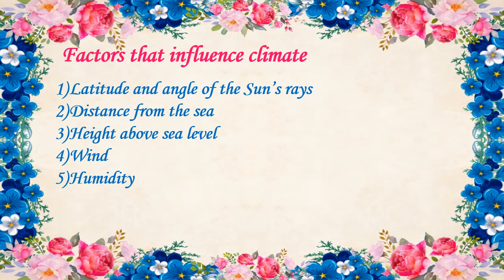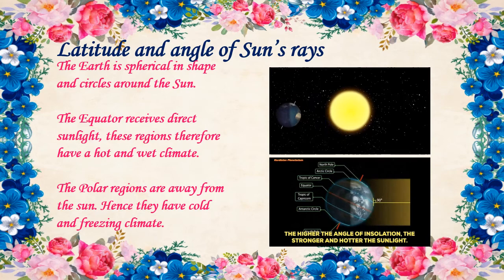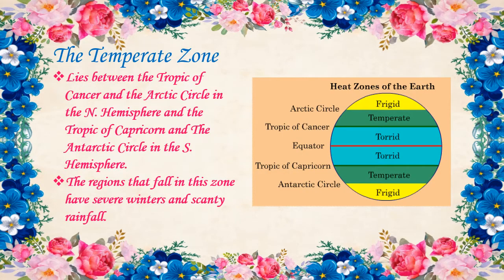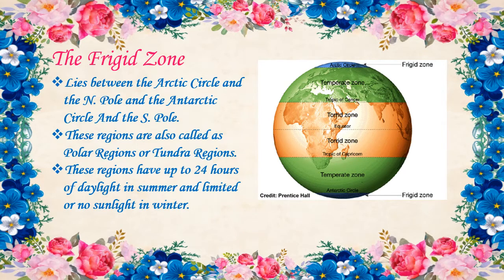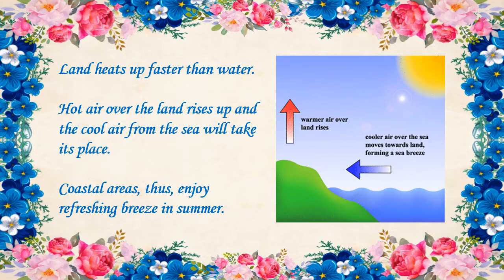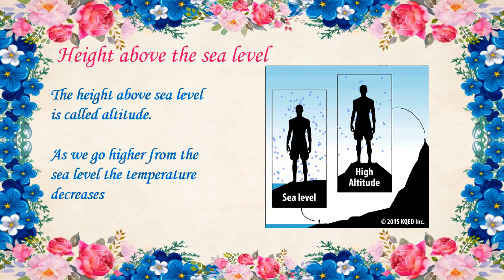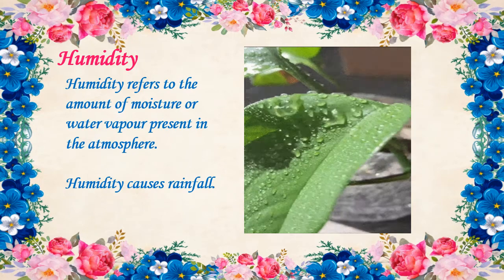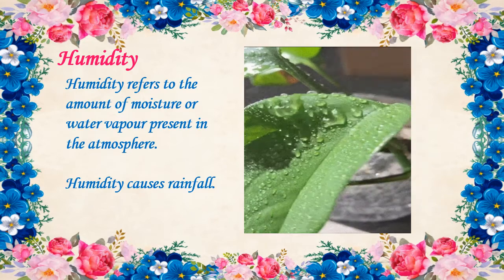ch-3 Factors influencing climate s.studies SPHS (ICSE) class 5 'F'